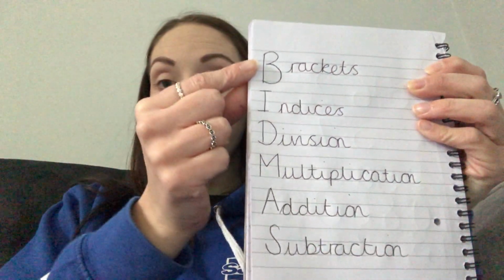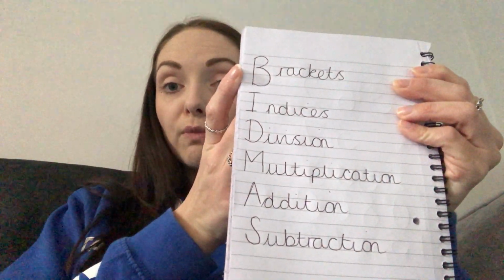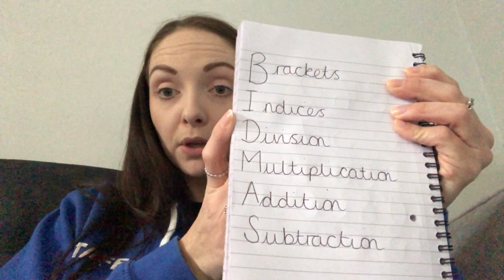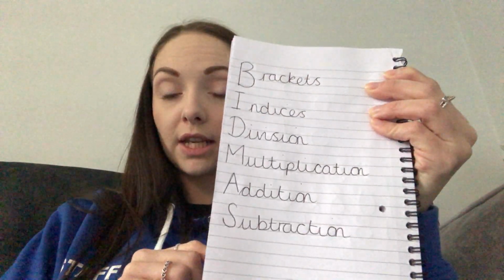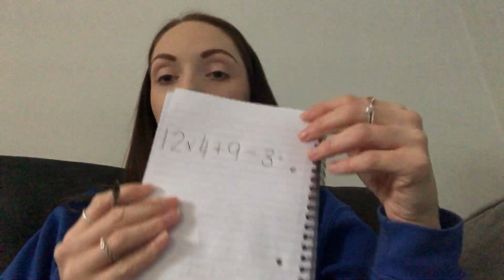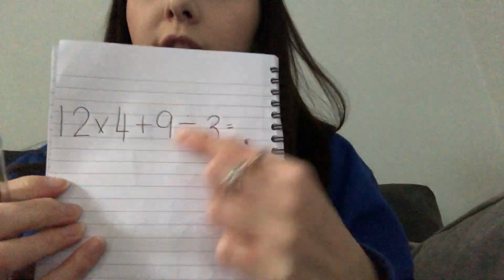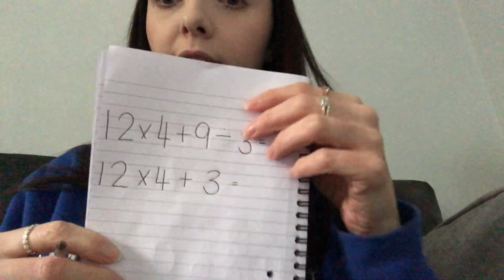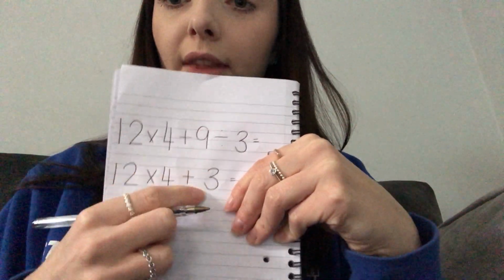10th December Miss Grindlay's Maths